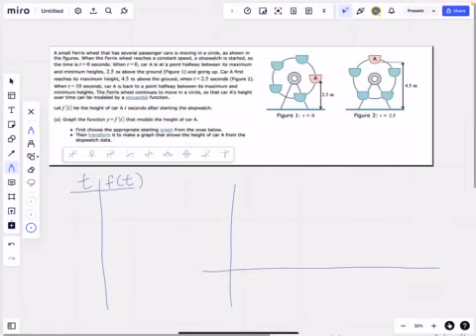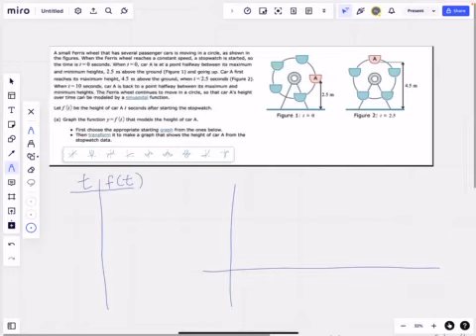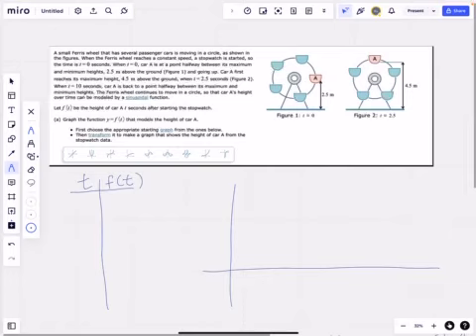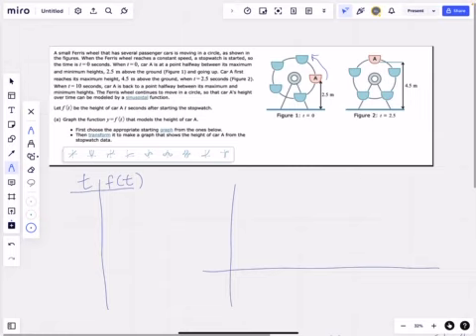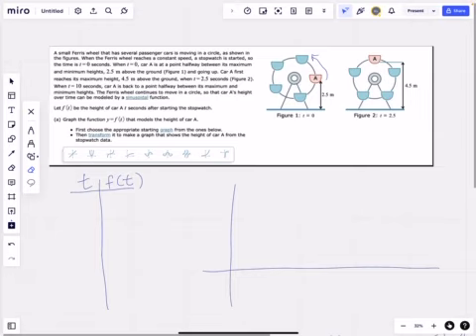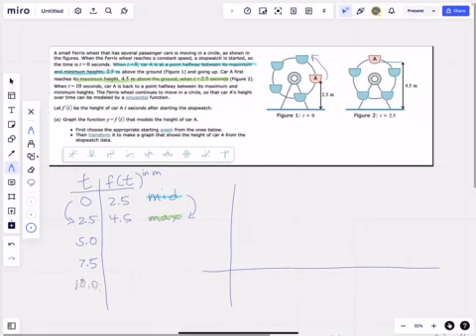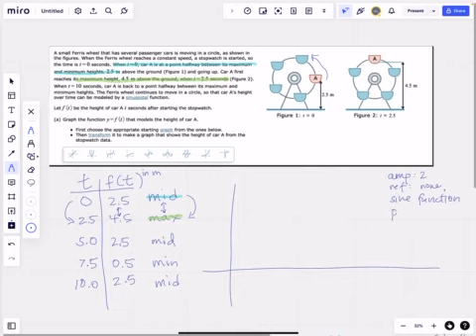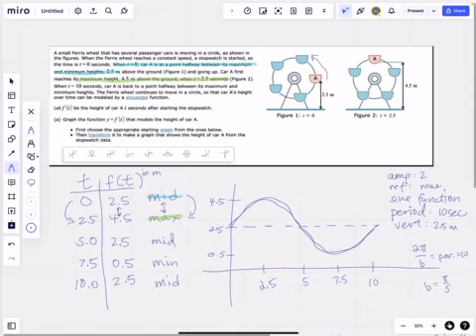Using ALEKS in Interpreting and Graphing Applications of Sinusoidal Functions